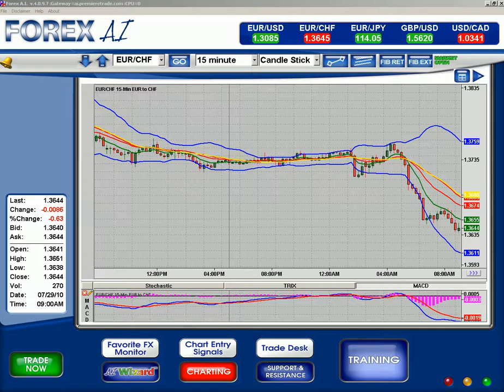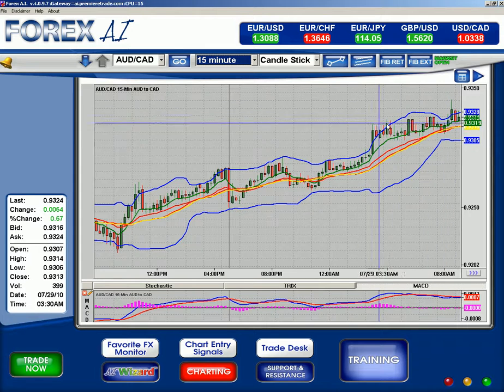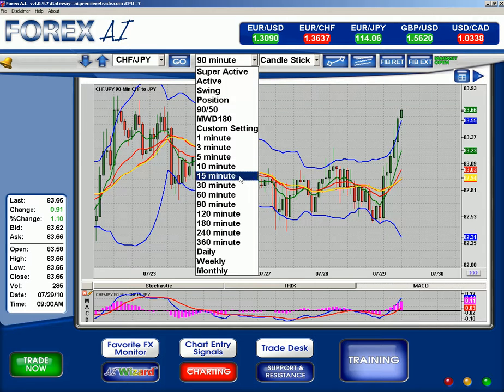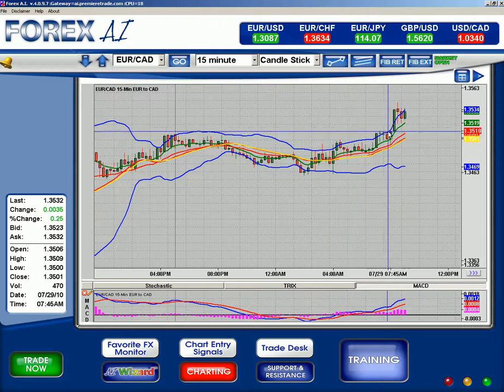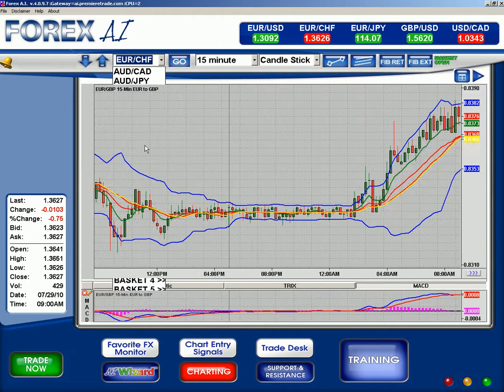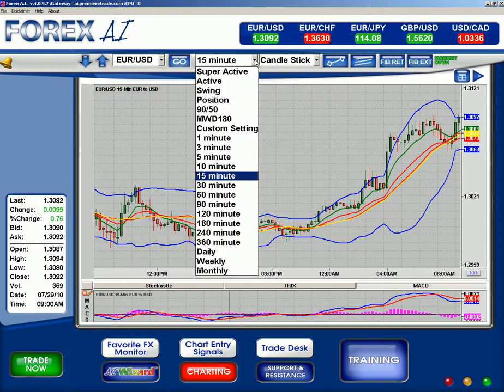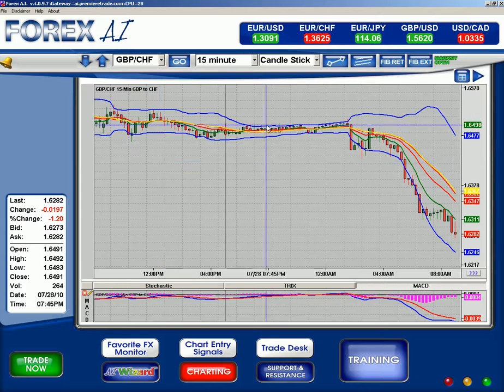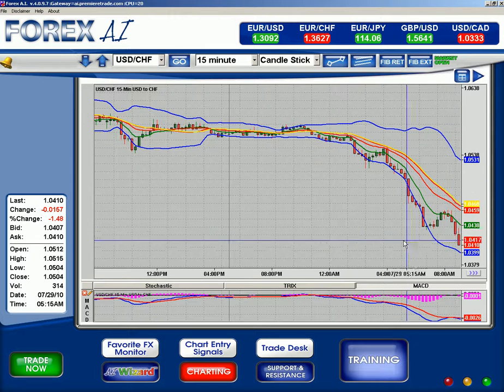MT Trading thoughts 7 29 2010